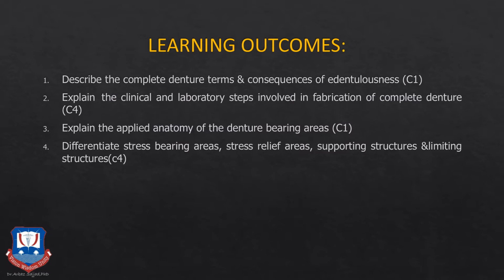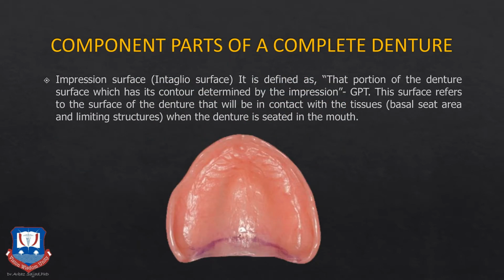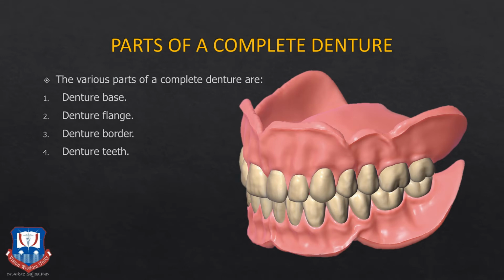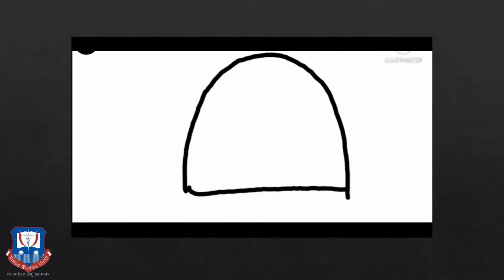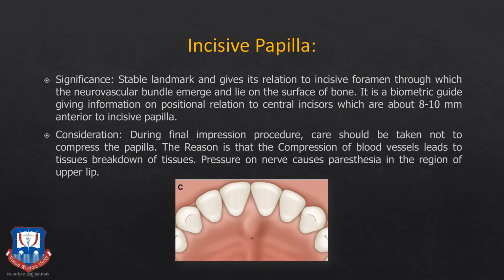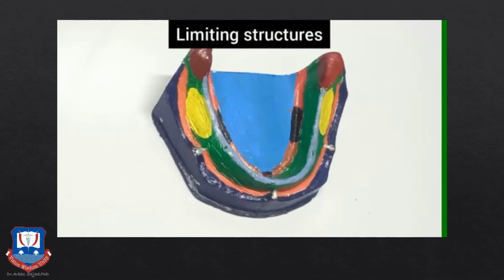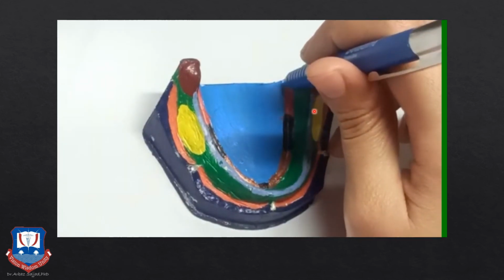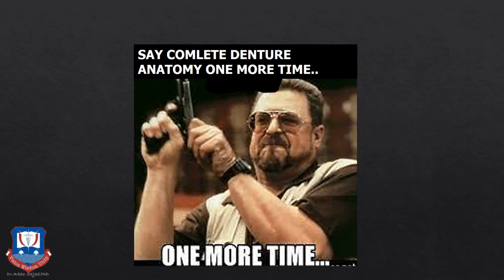COMPLETE DENTURE INTRODUCTION & APPLIED BASICS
CO2023
Date: 02/06/2022
Year: 4